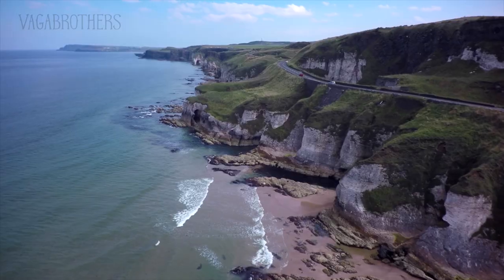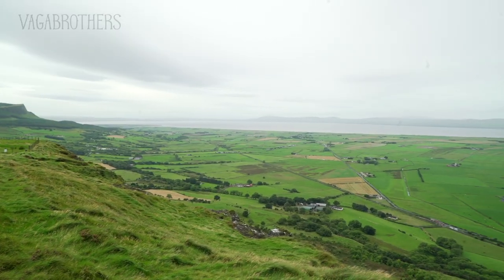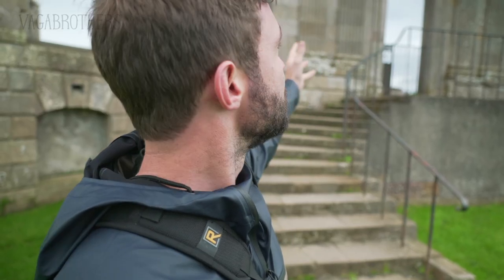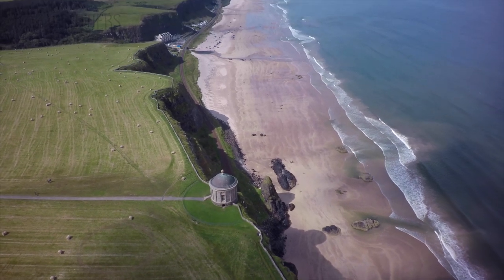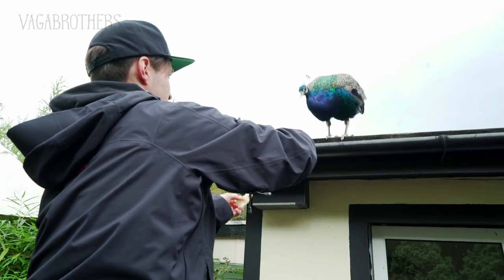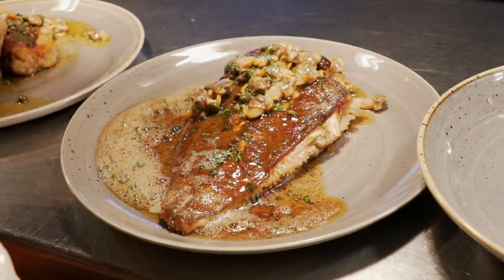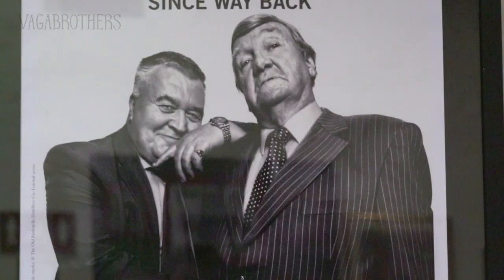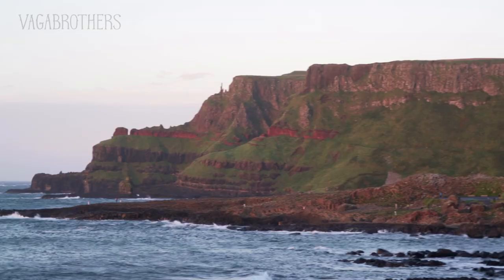BEAUTIFUL NORTHERN IRELAND COAST | Northern Ireland Road Trip Series Ep.2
We leave Derry and road trip up the Causeway Coastal Route encountering epic ruins, world class restaurants and the world's oldest whiskey distillery.  Don't miss the best scenery in Northern Ireland!

Big Thanks to Discover Northern Ireland for making this possible

PLACES WE VISITED:
VLOGGING EQUIPMENT:

- Sony A7s Mirrorless Camera
- Sony 24-240mm f/3.5-6.3 Zoom Lens
- Sennheiser MKE 400 Shotgun Mike
- Sony Cyber Shot RX100iv
PHOTOGRAPHY EQUIPMENT:
- Sony A7rii
- Sony 24-70mm F4 Vario Tessar Lens
- Promaster CX525 Tripod
EXTRAS:
- DJI Inspire 1 Drone (2 Controller)
- Go Pro Hero 3+
- Go Pro Suction Cup Mount
- Go Pro Accessory Kit
RIDE WITH US!

Get your first free ride with Uber by using the code "UberVagabrothersUE" or clicking